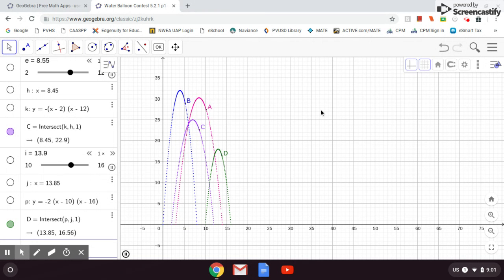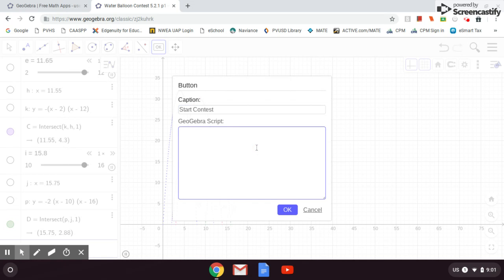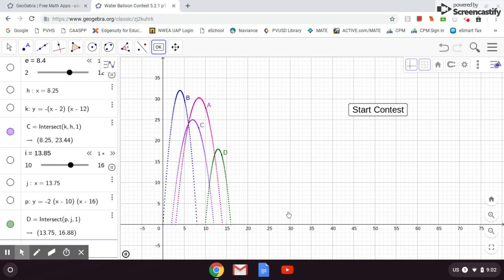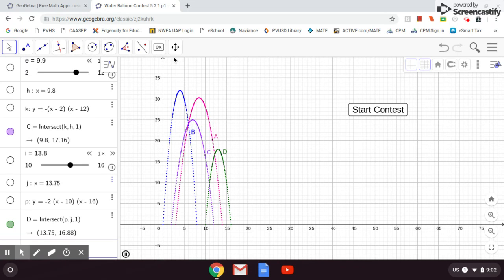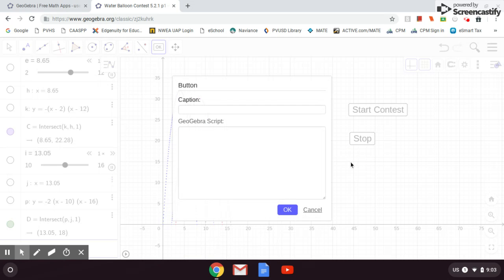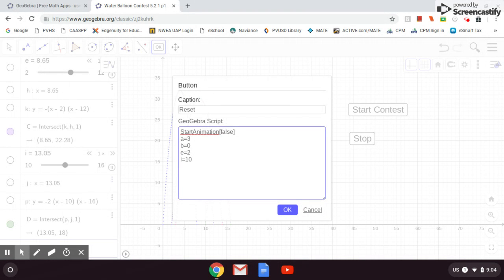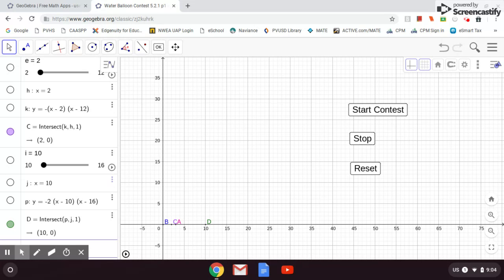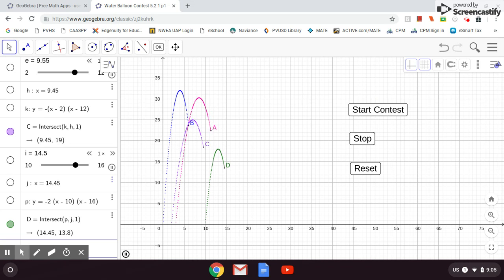Water Balloon Contest CPM 5.1.2 p2